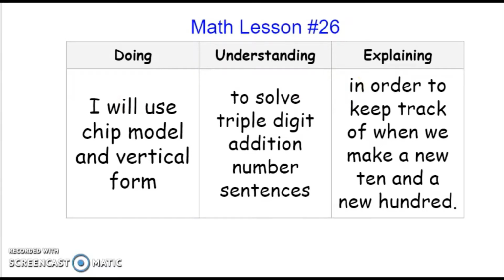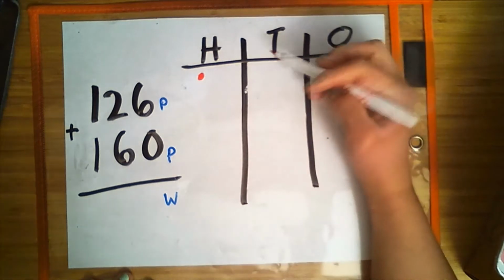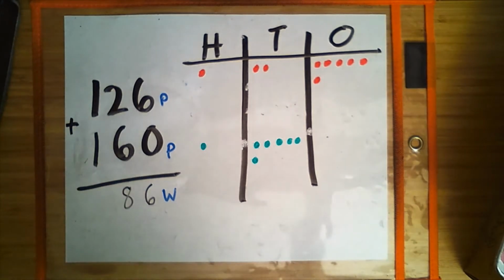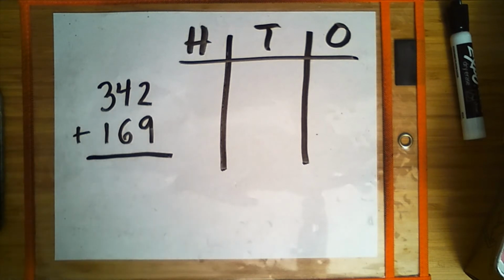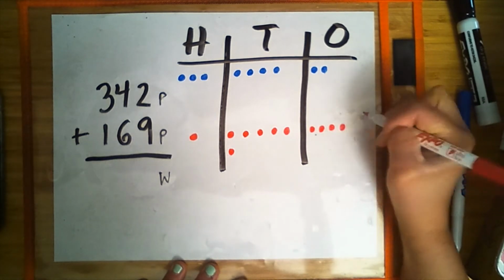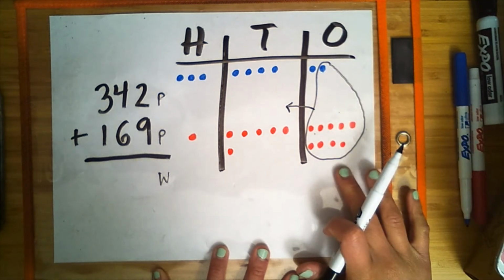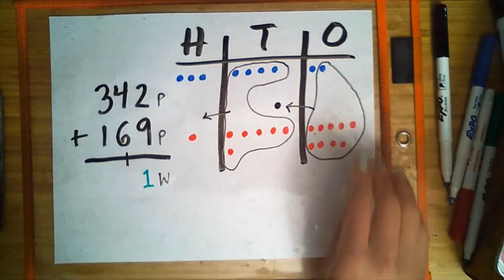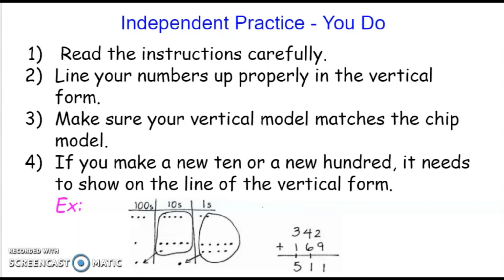2nd Grade Math #26